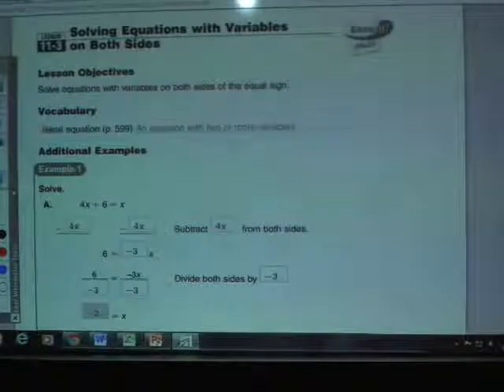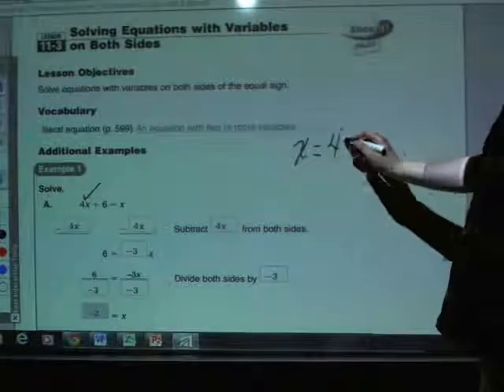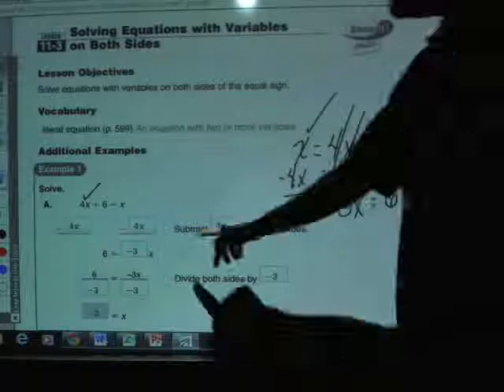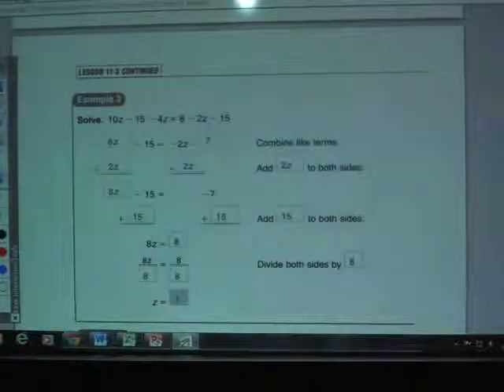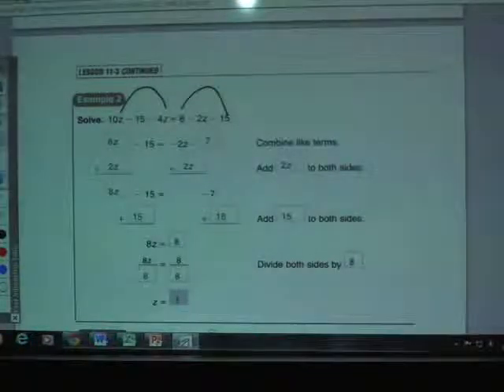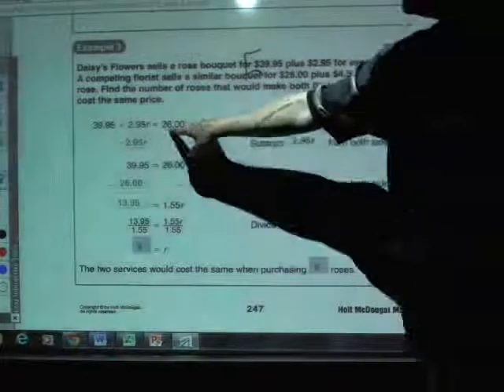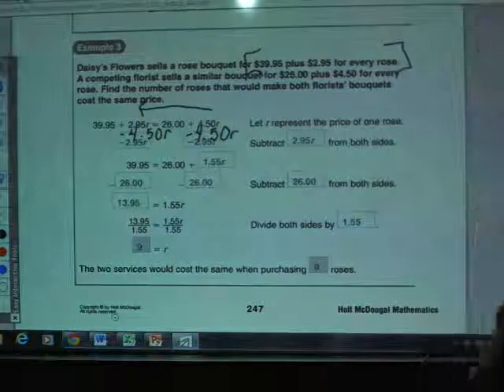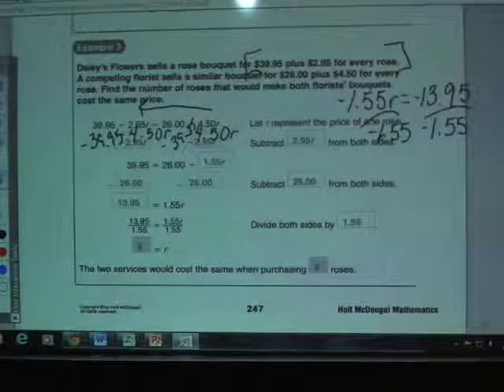Notes - Eighth Grade - Chapter 11 Section 3 Part A